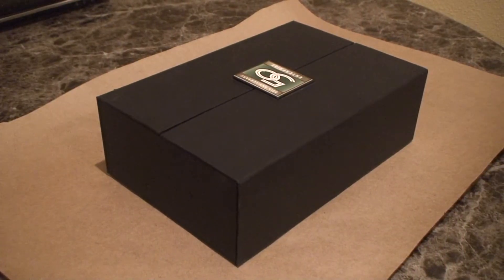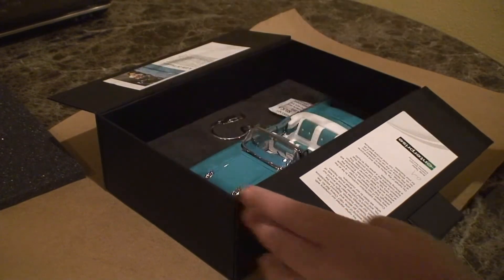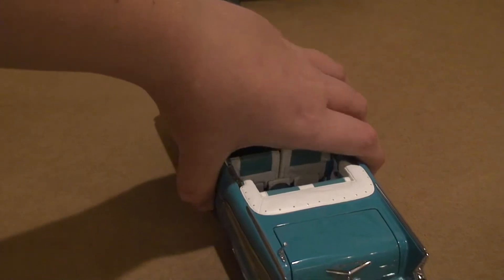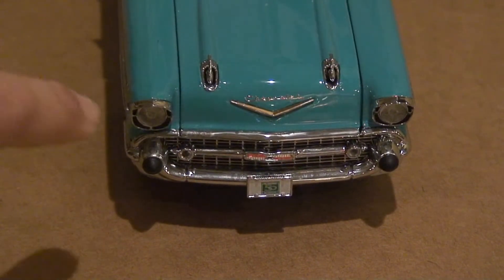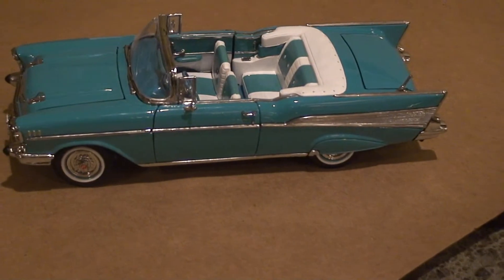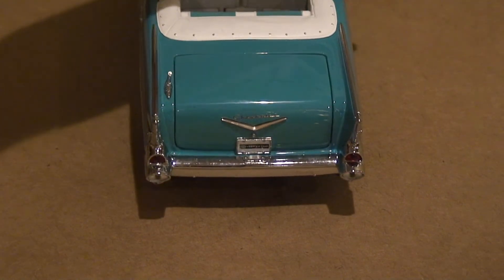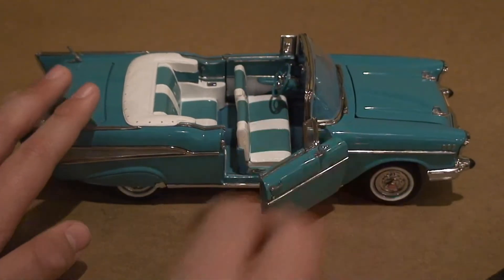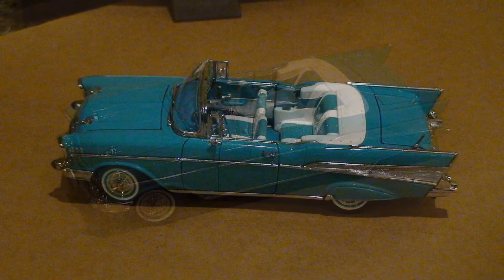Enterprise's 50th Anniversary Model Car Unboxing & Review!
(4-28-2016) Here is a review on a model car that I have.